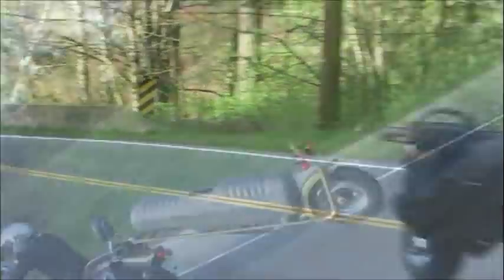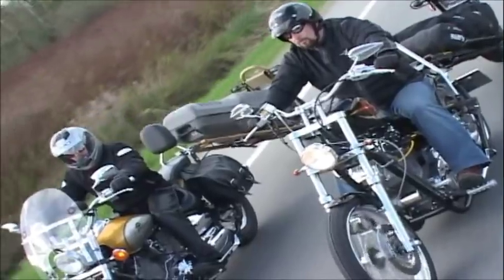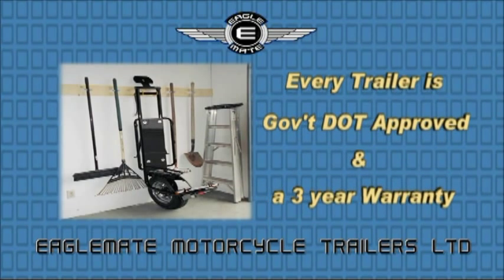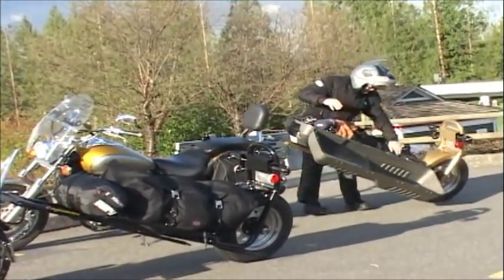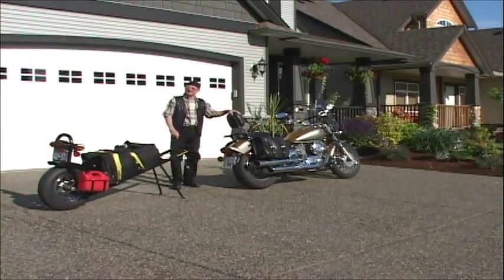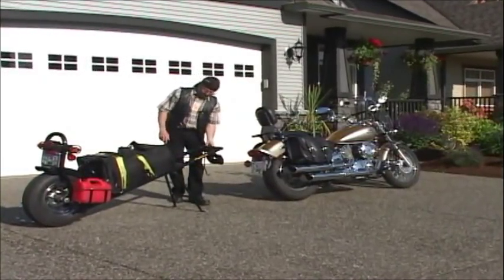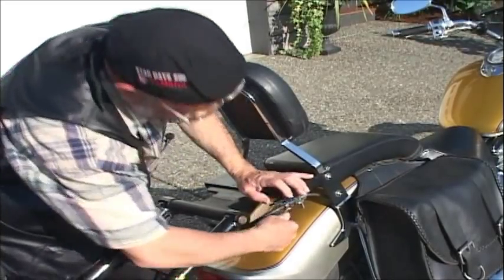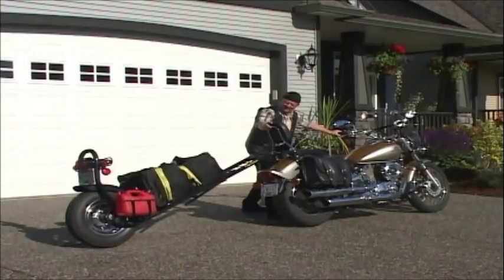Eaglemate Motorcycle Trailers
For the love of riding, touring, golf and other sports, Eaglemate Motorcycle Trailers Ltd. has patented an idea that will let the rider combine other sports and endeavours with their motorcycle. The main ingredient is the patented quick-change hitch, which is simple and aesthetic in design and will let you add a trailer to your motorcycle in seconds.